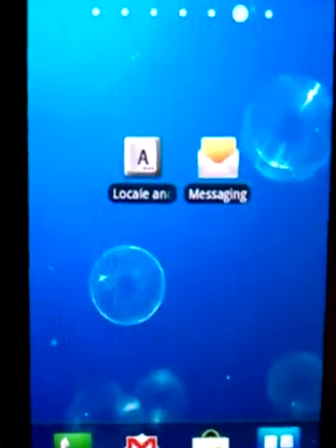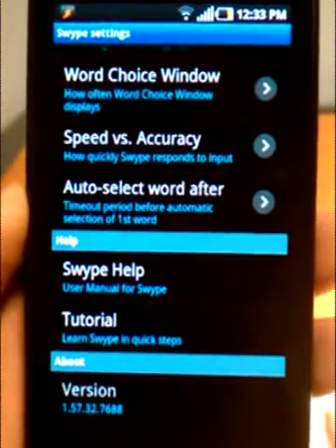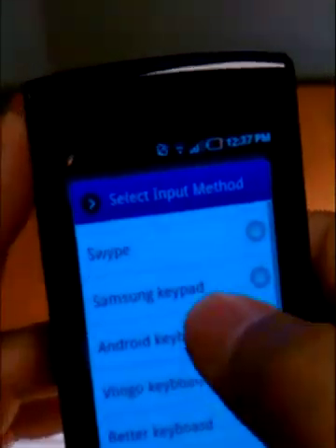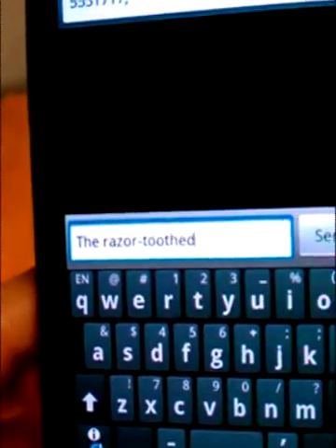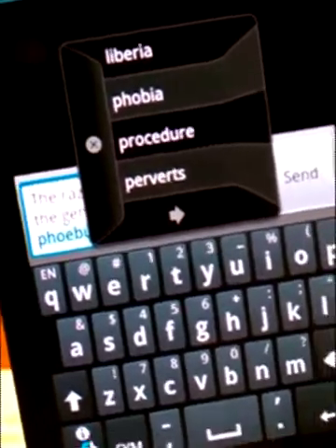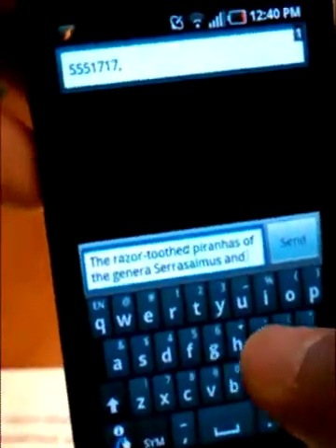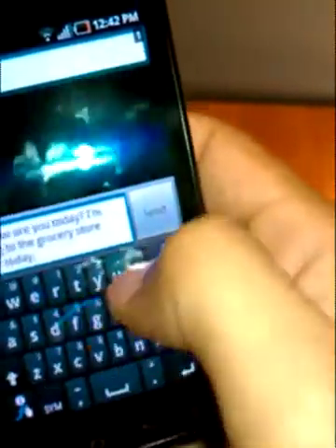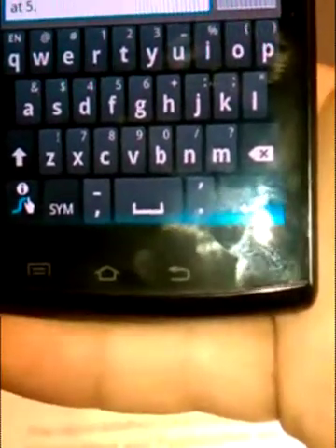Swype Beta Keyboard Review for Android OS (3/6)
This is the third video in a six part series reviewing the following keyboards for the Android OS: Stock 2.1, Swype, Better Keyboard, SwiftKey Beta, ThickButtons, and TouchPal.  for the full review, and make sure to follow us on twitter . For anyone interested in the Swype Beta Invites, go to our website to find out the latest information on how you can get one for yourself.